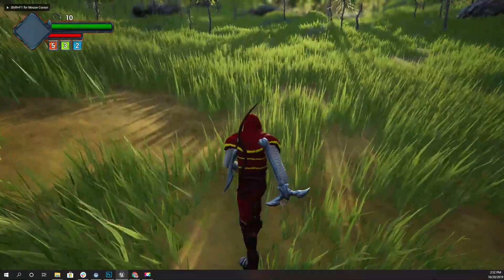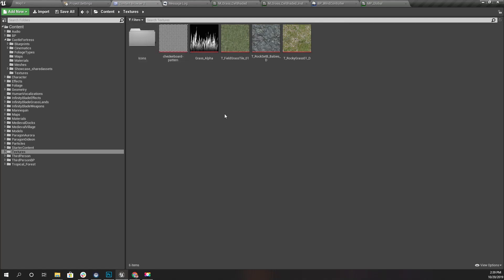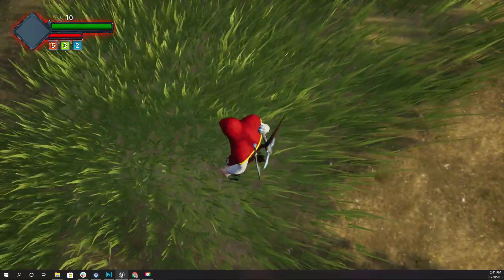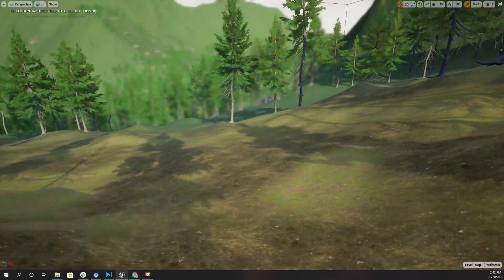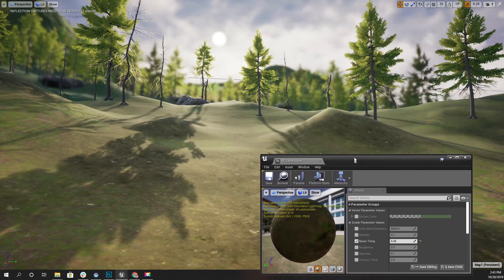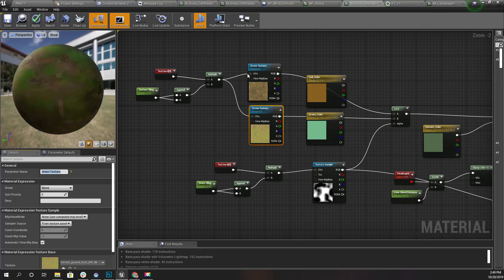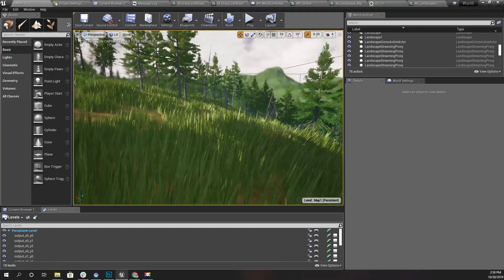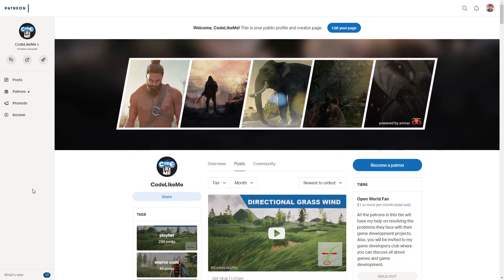Unreal Stylized Landscape Textures - UE4 Tutorials #297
In this episode, I am going to create and add stylized landscape textures to the landscape I am working on unreal engine 4. There will be 2 main textures that represent soil area and the grassy area of the landscape. I have already created the material which blends the 2 textures based on some noise to get random grass and soil patches on the ground.